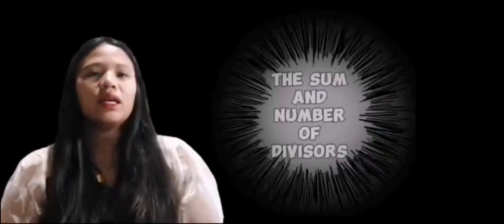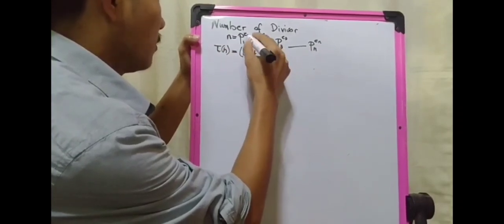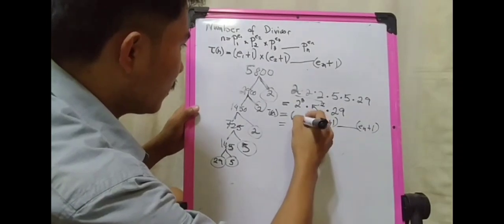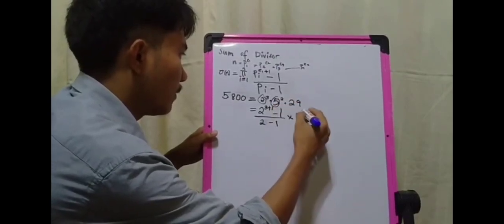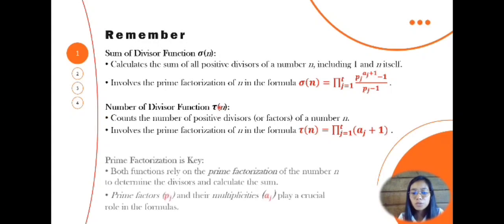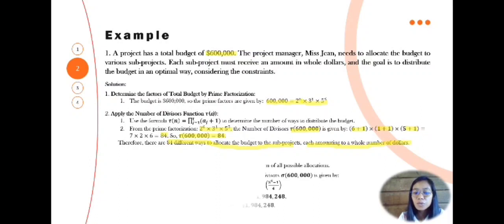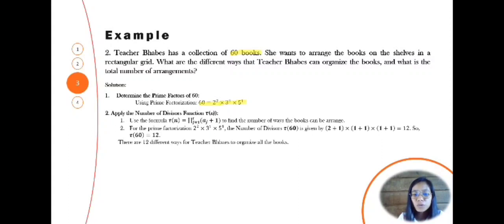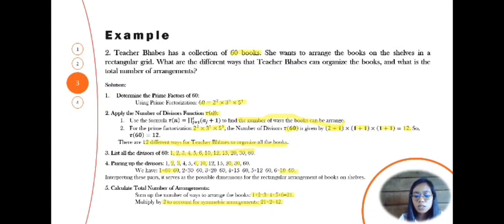NUMBER THEORY - Sum and Number of Divisors